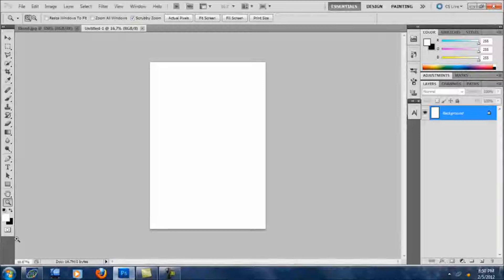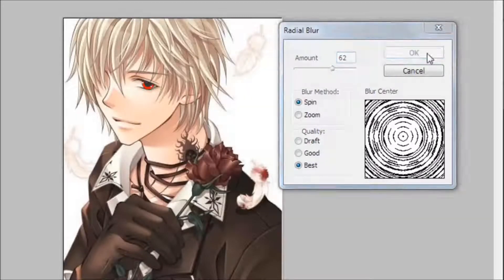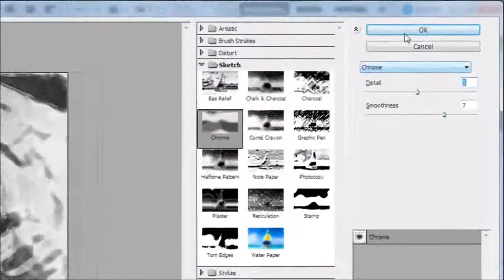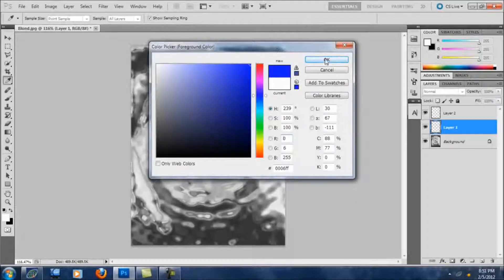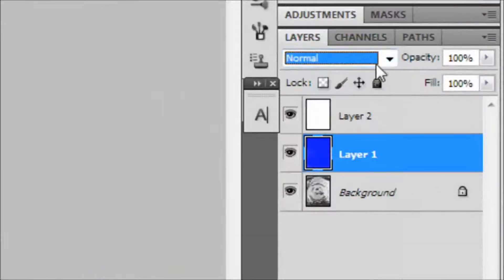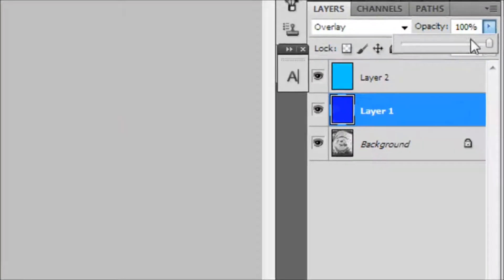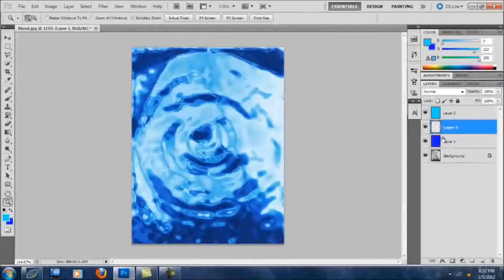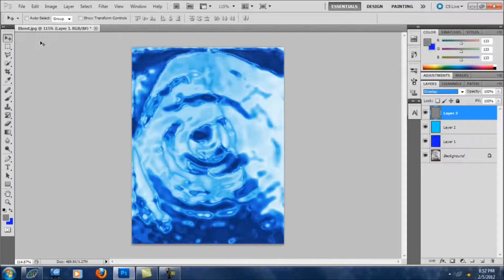How to make water effect in Photoshop cs5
Hi Guys...found this cool simple and a easy water effect which i hope is good..it has this ripple effect

P.S. :I found this effect while messing around with photoshop ;D